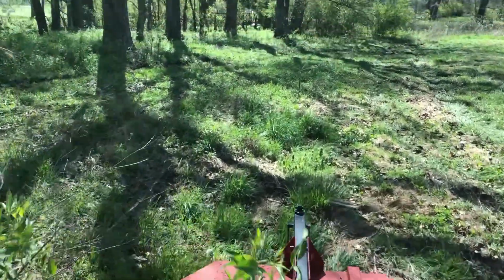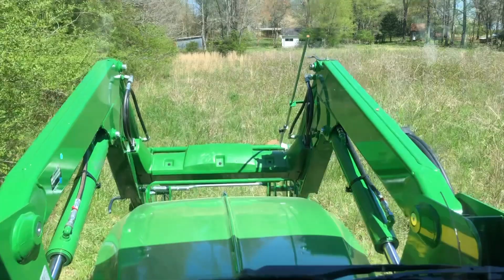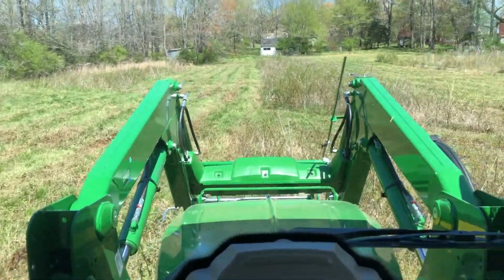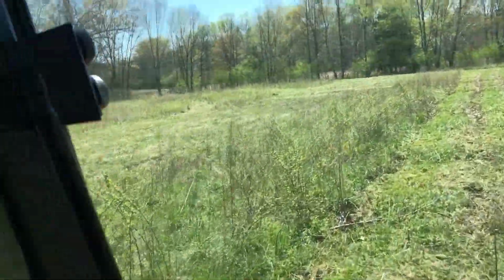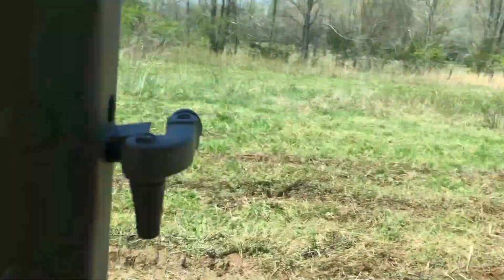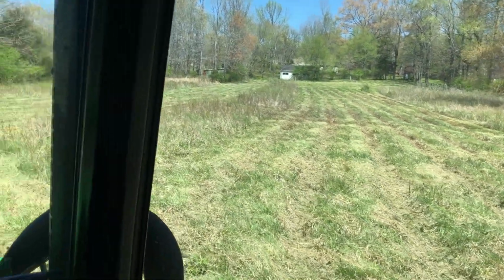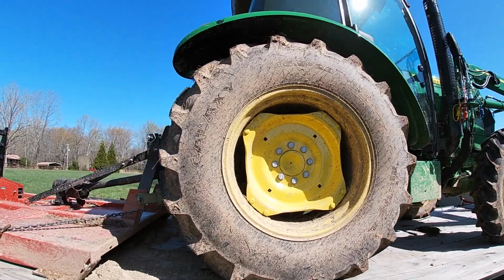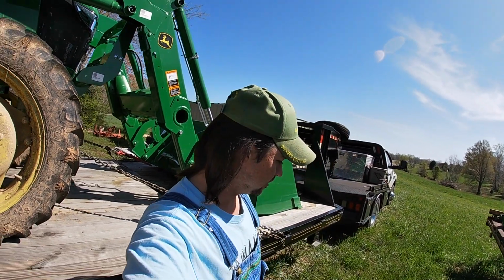5075E Bush Hogging in the Mud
Happy Easter!!!...Brush Hogging with the 5075E and 6' Kodiak Rotary Cutter.